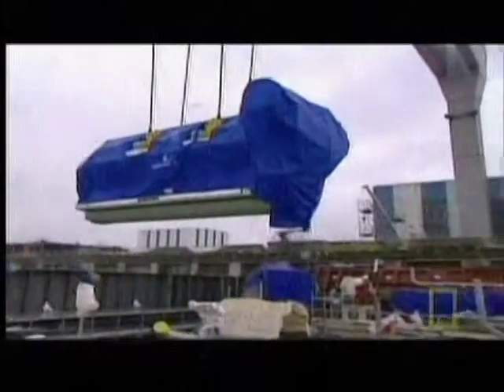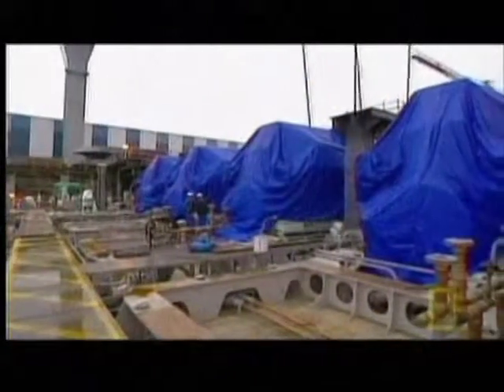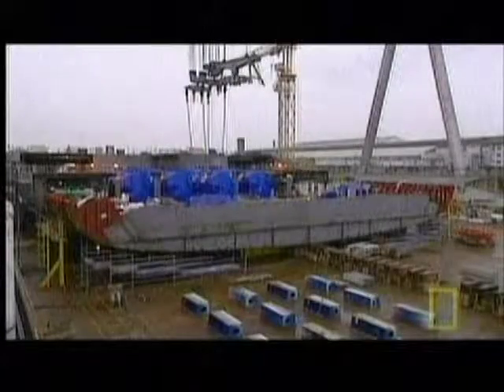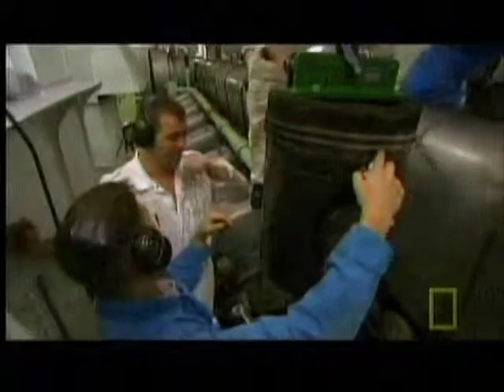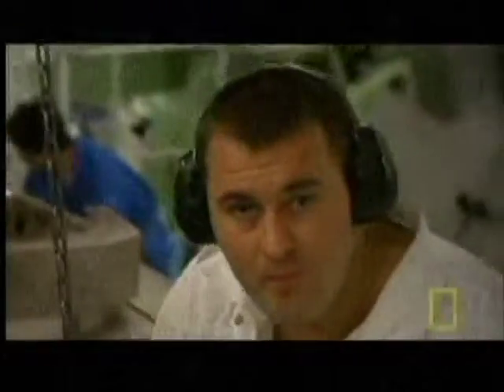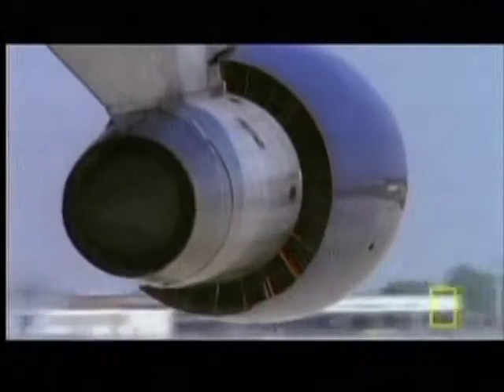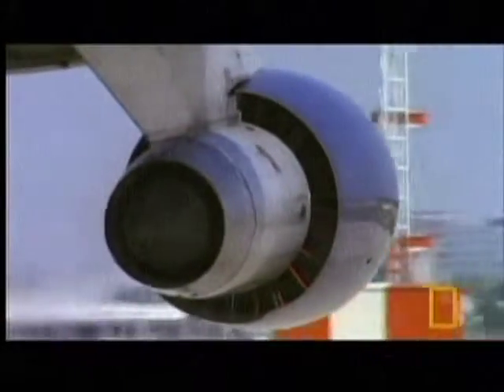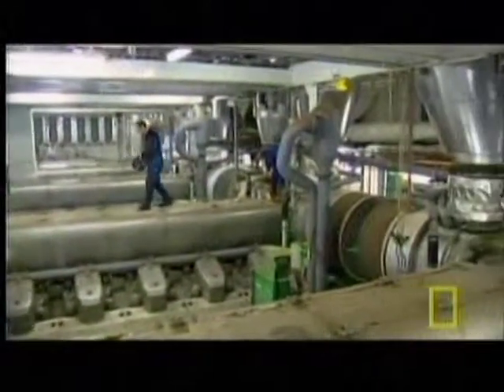Powering the QM2